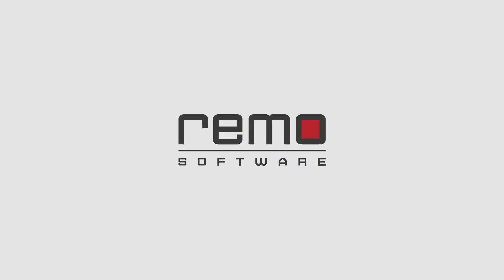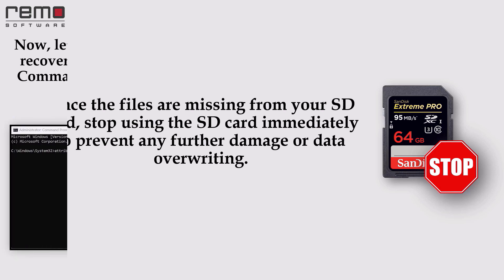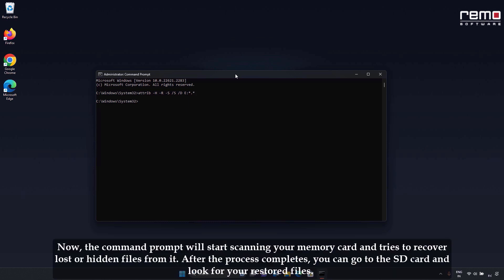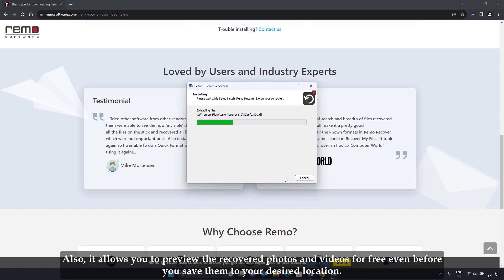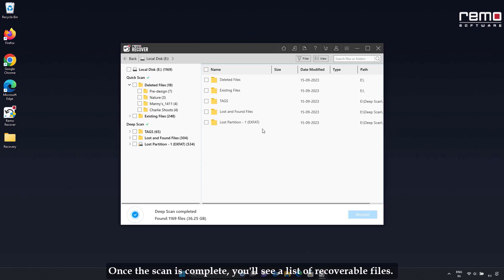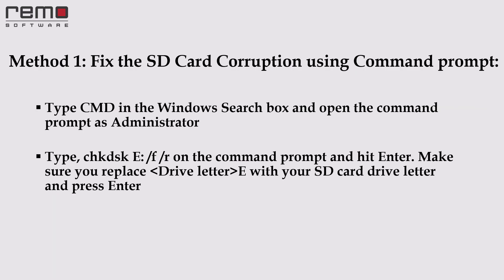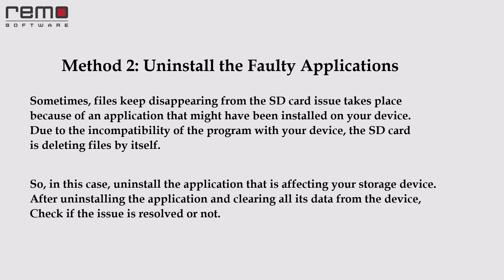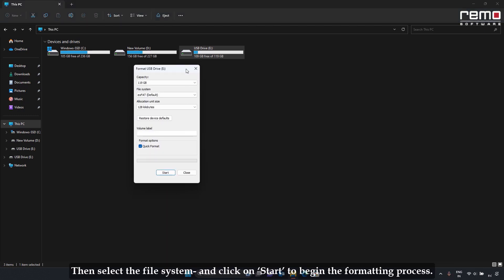How to recover missing files on SD Card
Having trouble figuring out how to recover missing files from an SD card? Don't worry, this video offers a comprehensive guide on how to recover lost files from an SD card, in a professional and reliable manner. Discover the tips and tricks to recover missing files from SD cards now!

0:00:03 Intro
0:00:24 Causes for files going missing from the SD card
0:01:11 Recover files using Command prompt
0:02:18 How to Recover missing files using Remo Recover
0:02:25 Download and install
0:02:50 Launch the software
0:03:09 Start Scanning process
0:03:23 Preview and save the recovered files while the scan is running
0:03:49 Select and Save the recovered files
0:04:20 Methods to fix SD card deleting files by itself issue
0:04:29 Method 1: Fix the SD card corruption using Command prompt
0:05:09 Method 2: Uninstall faulty application
0:05:36 Method 3: Format the SD card to fix the file deletion issue